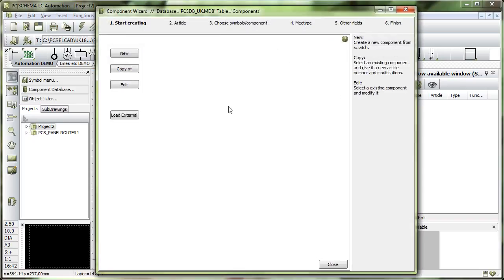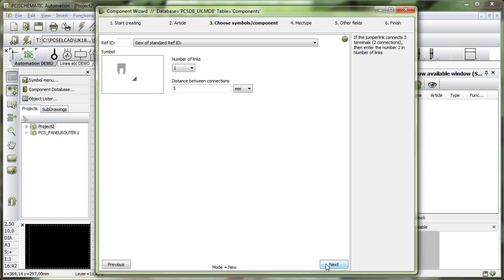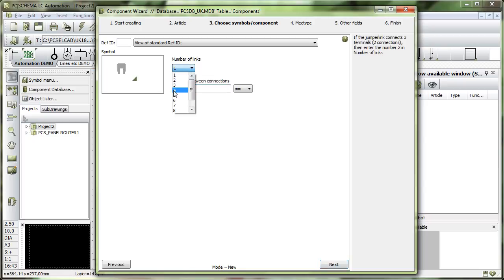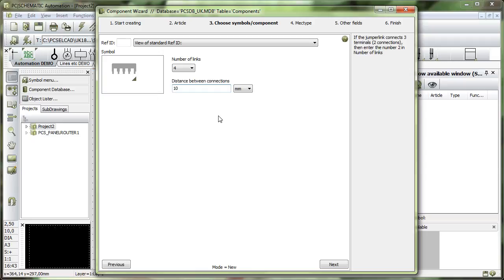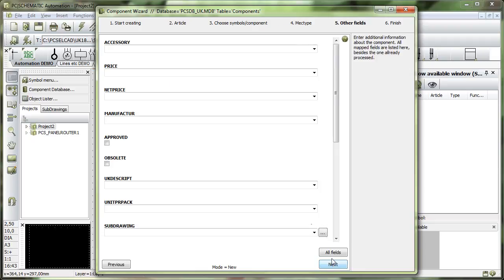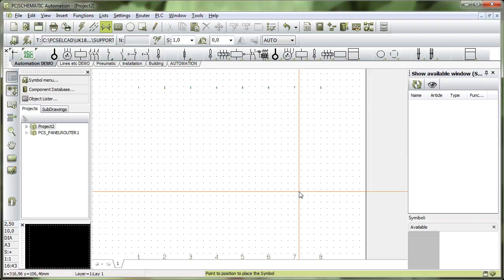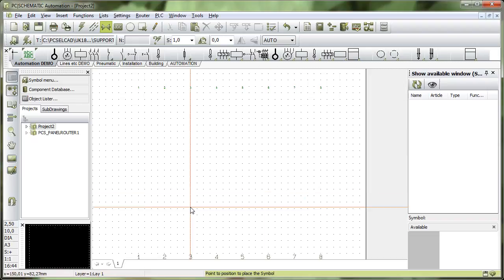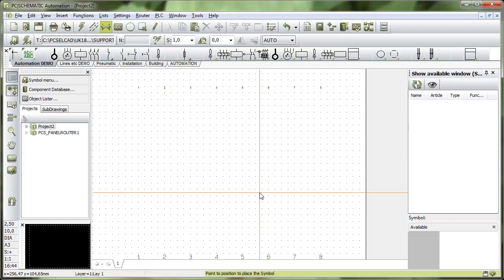Create your own component: Create a jumper (8/10)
In this video you can see how to use the Component Guide to create a simple component - a jumper.